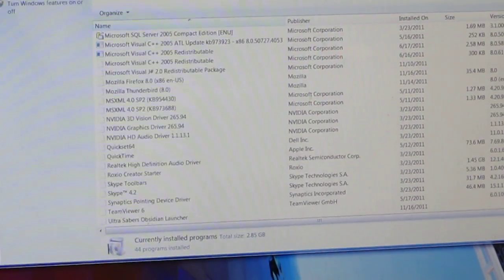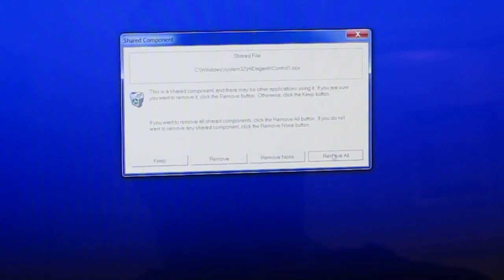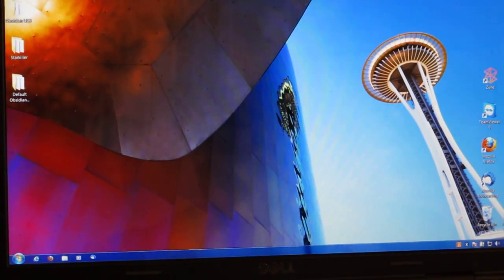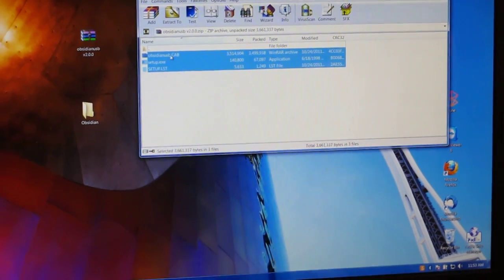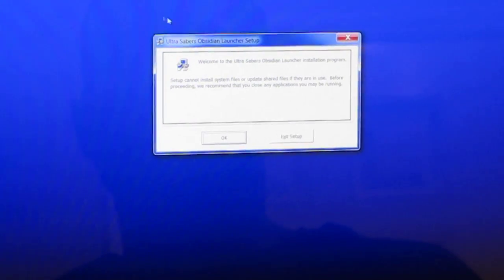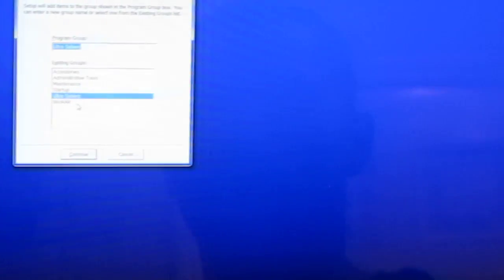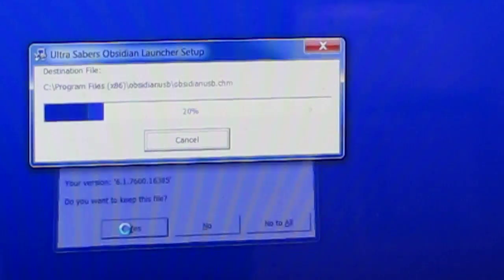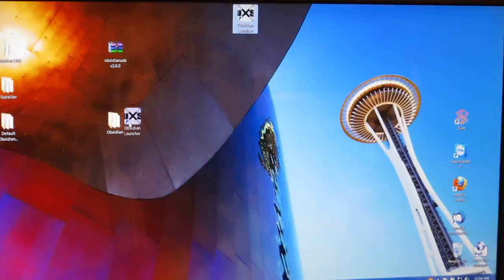How to Install Obsidian Launcher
Make SURE you everyone is using version 2.0.0.  Please uninstall and do not use version 1.x.x or version 2.0.1.  Please only use version 2.0.0